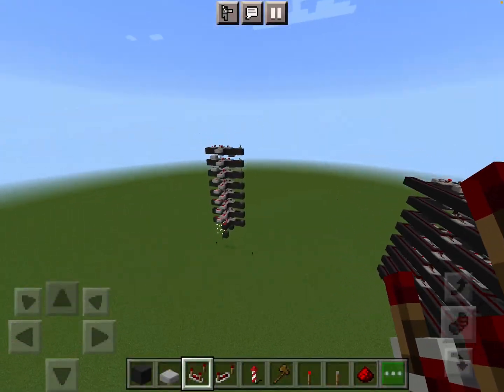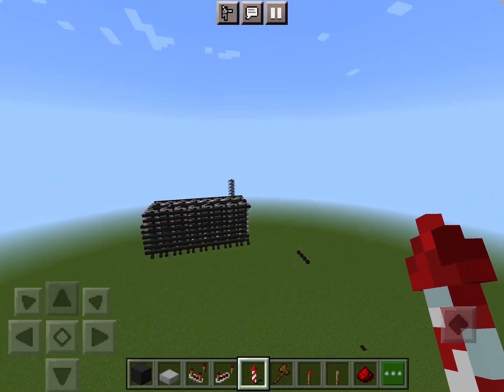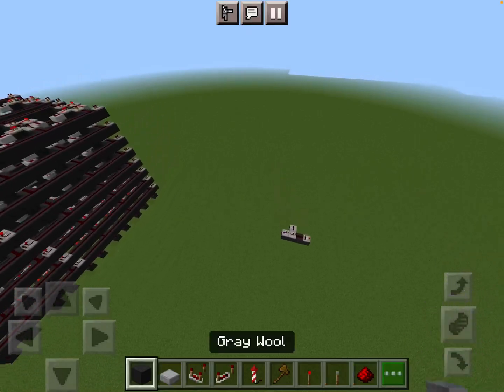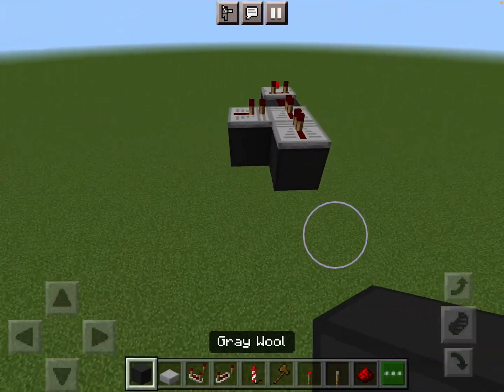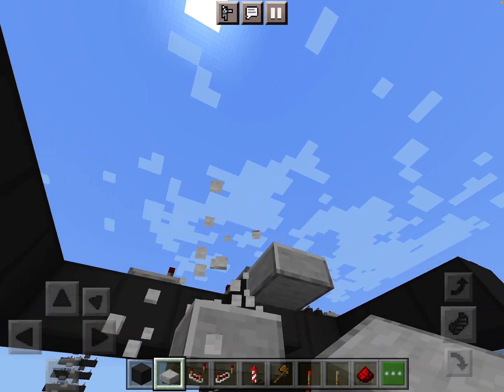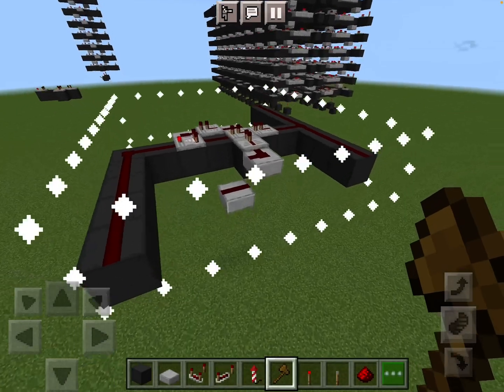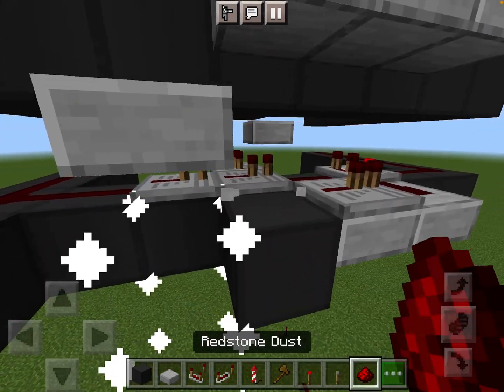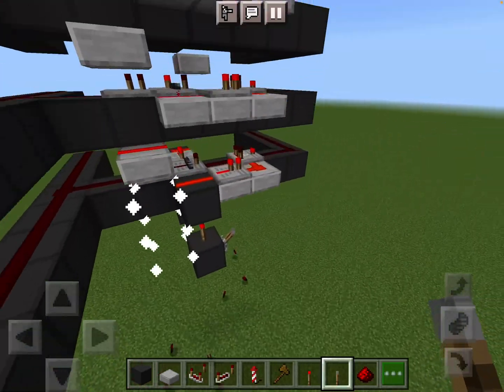Compact Vertical RAM - Minecraft Bedrock Tutorial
Hey, today I’m just showing off some compact vertical RAM for anyone who needs it on bedrock edition!